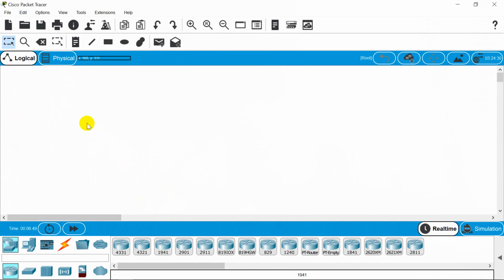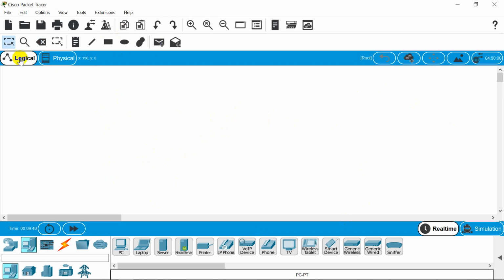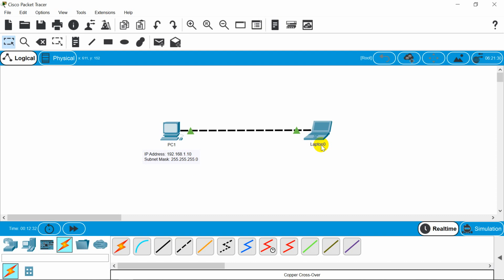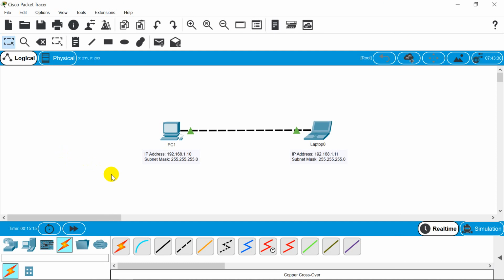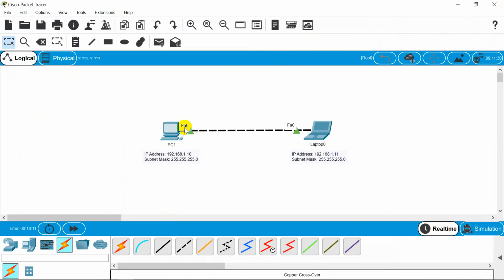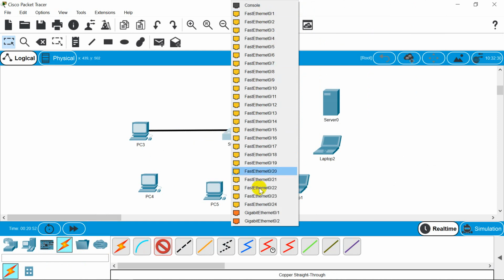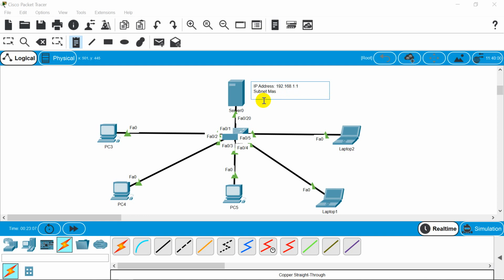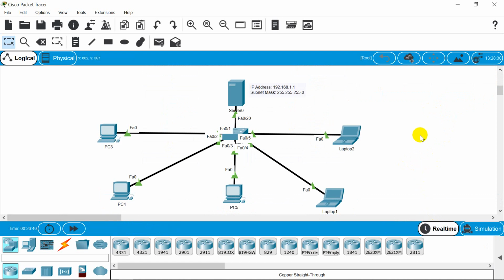Basics of Cisco Packet Tracer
Introduction to Cisco Packet Tracer